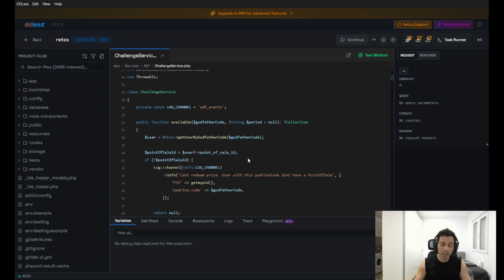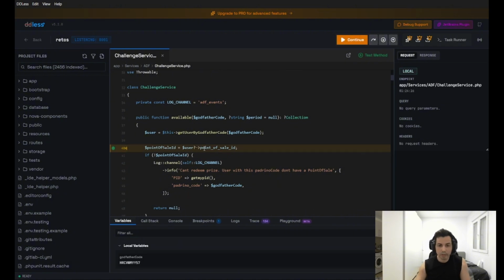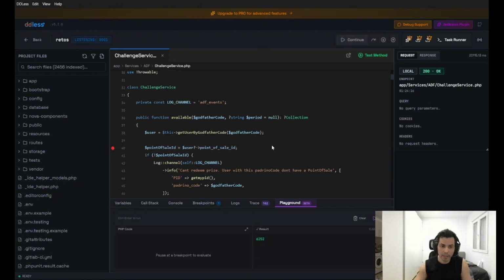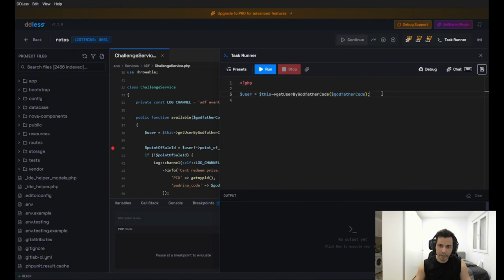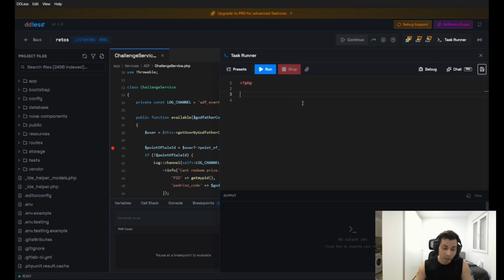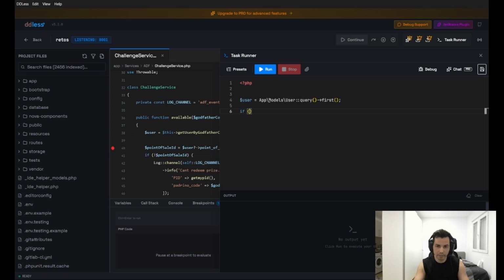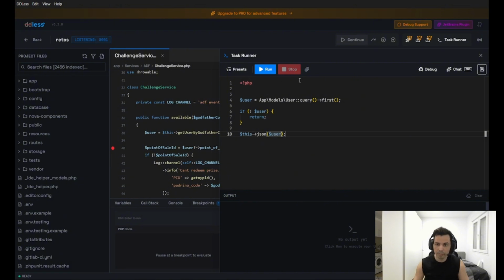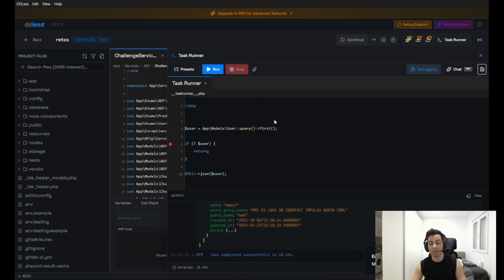Step debugger inside task runner (REPL)? It's Insane!!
In this video, I'll show you the new DDLess Task Runner integration. The Task Runner now lives inside your debug workspace and connects directly to your code.

You'll see how to right-click any code and send it to the Task Runner for instant execution, send inspected variables from a debug session to the Playground to explore or modify values in real time, set breakpoints inside Task Runner scripts and debug them step by step, and use AI to generate a ready-to-run playground from selected code.

No copy-pasting, no artisan commands, no switching windows. Select, run, explore.

No artisan commands, no throwaway routes, no temporary files. Just write PHP and run it with full context. Works with Laravel, Symfony, CodeIgniter, CakePHP, Yii2, Tempest, WordPress, Drupal, and any PHP 7.4+ project.

Featured in PHP Reads Issue #6 by Stefan Priebsch and Sebastian Bergmann (PHP Foundation).